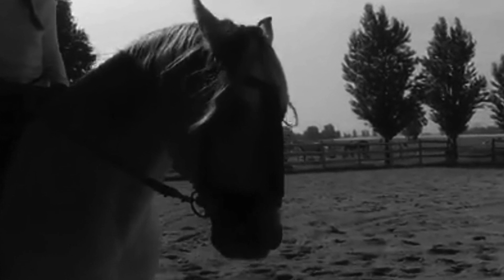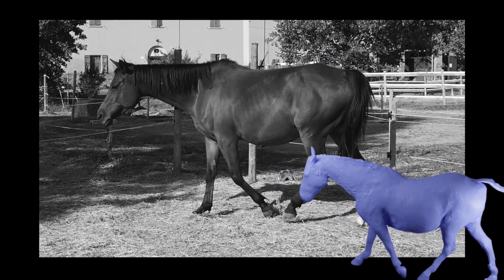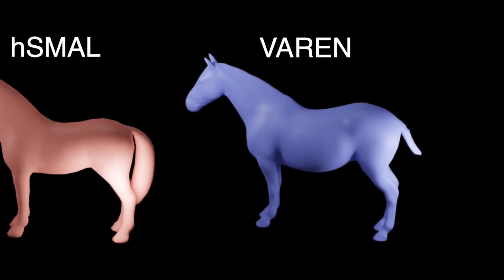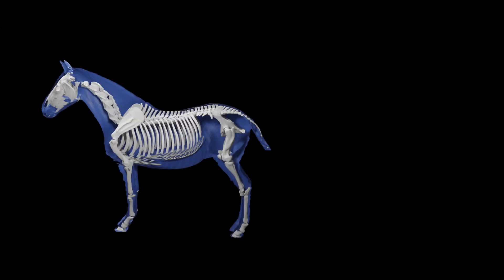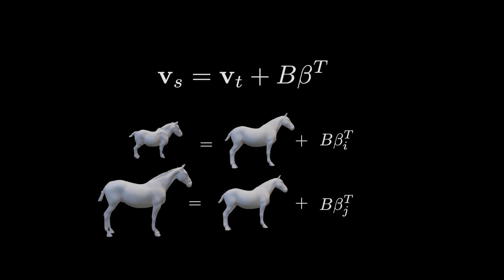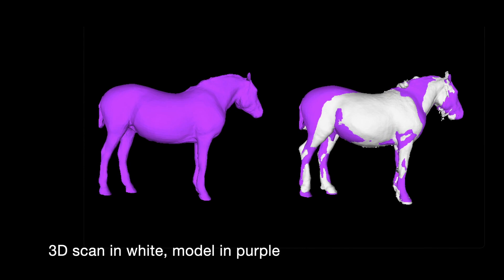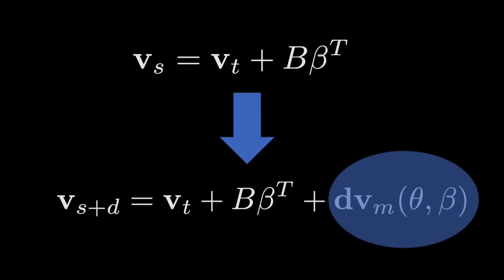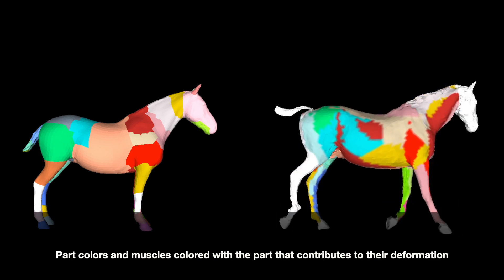VAREN: Very Accurate and Realistic Equine Network (CVPR 2024, HD)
Data-driven three-dimensional parametric shape models of the human body have gained enormous popularity both for the analysis of visual data and for the generation of synthetic humans. Following a similar approach for animals does not scale to the multitude of existing animal species, not to mention the difficulty of accessing subjects to scan in 3D. However, we argue that for domestic species of great importance, like the horse, it is a highly valuable investment to put effort into gathering a large dataset of real 3D scans, and learn a realistic 3D articulated shape model. We introduce VAREN, a novel 3D articulated parametric shape model learned from 3D scans of many real horses. VAREN bridges synthesis and analysis tasks, as the generated model instances have unprecedented realism, while being able to represent horses of different sizes and shapes. Differently from previous body models, VAREN has two resolutions, an anatomical skeleton, and interpretable, learned pose-dependent deformations, which are related to the body muscles. We show with experiments that this formulation has superior performance with respect to previous strategies for modeling pose-dependent deformations in the human body case, while also being more compact and allowing an analysis of the relationship between articulation and muscle deformation during articulated motion.

@inproceedings{Zuffi:CVPR:2024,
  title = {{VAREN}: Very Accurate and Realistic Equine Network},
  author = {Zuffi, Silvia and Mellbin, Ylva and Li, Ci and Hoeschle, Markus and Kjellström, Hedvig and Polikovsky, Senya and Hernlund, Elin and Black, Michael J.},
  booktitle = {IEEE/CVF Conference on Computer Vision and Pattern Recognition (CVPR)},
  pages = {},
  month = Jun,
  year = {2024},